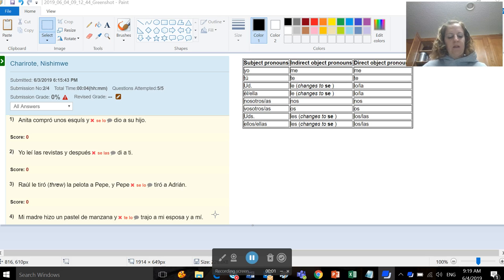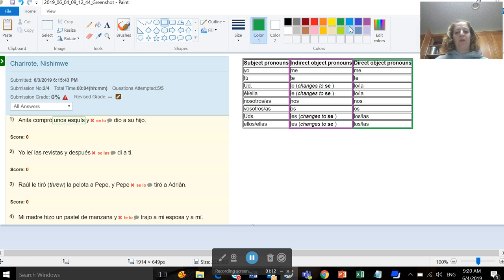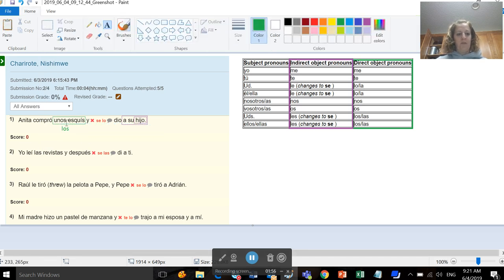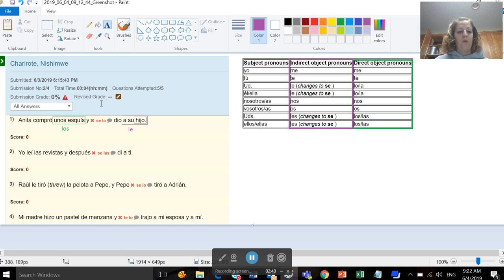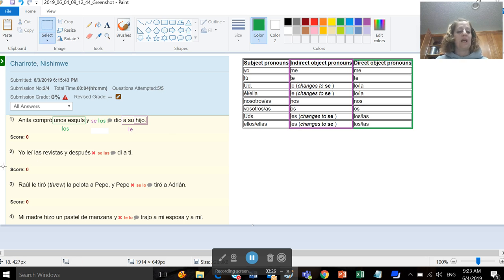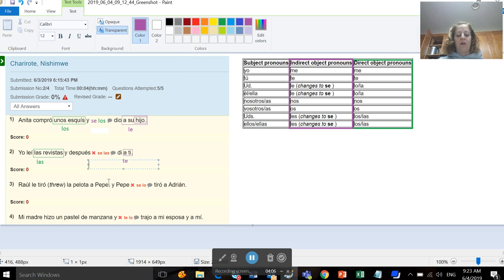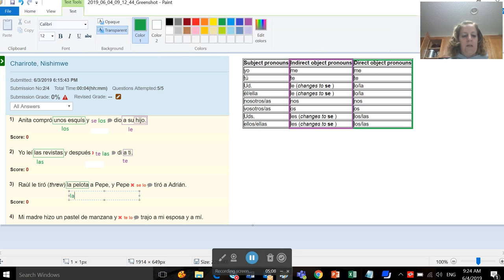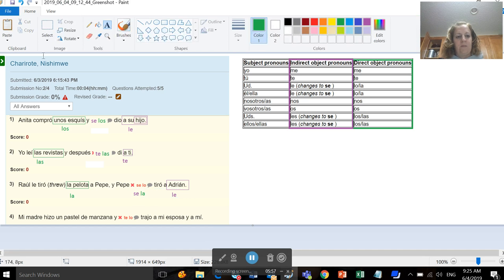SAM 6 37 explanation